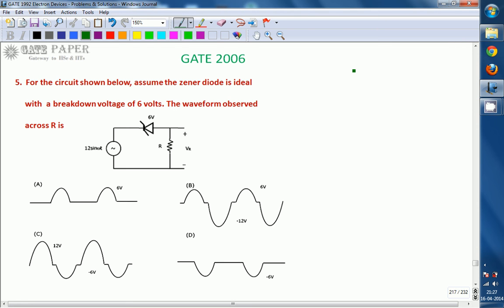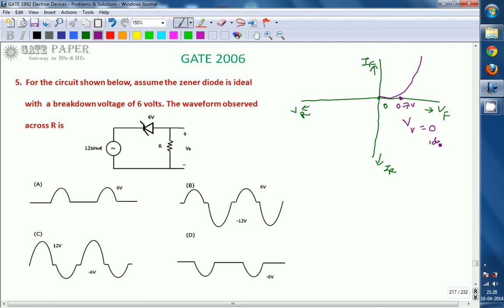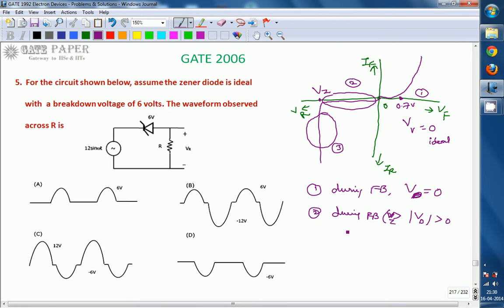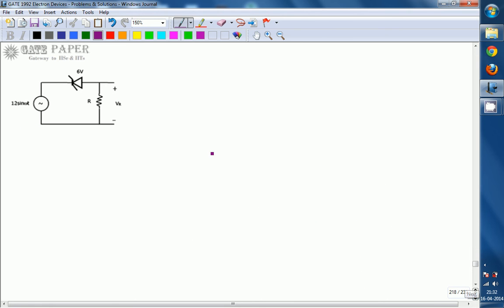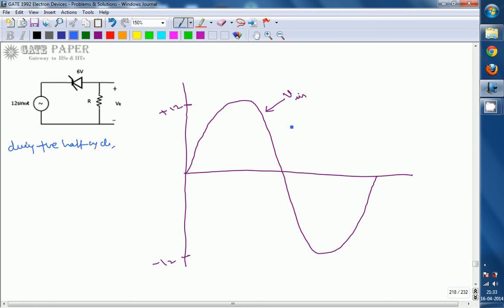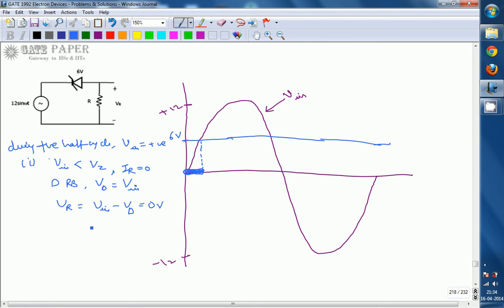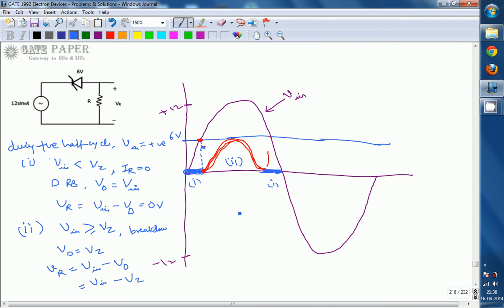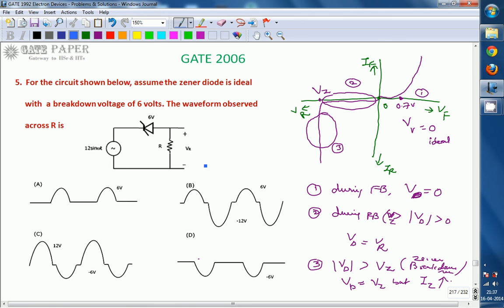GATE 2006 ECE Zener diode V I characteristics